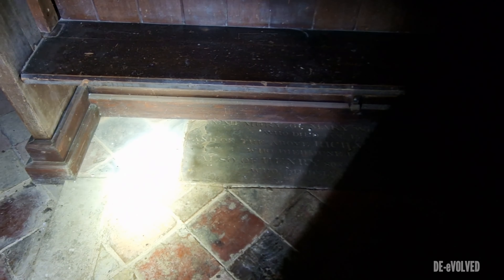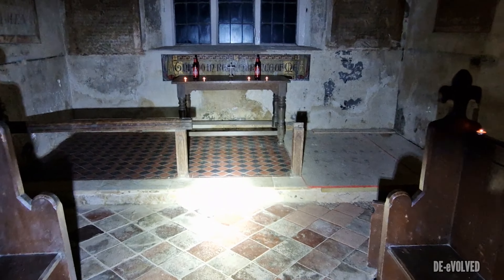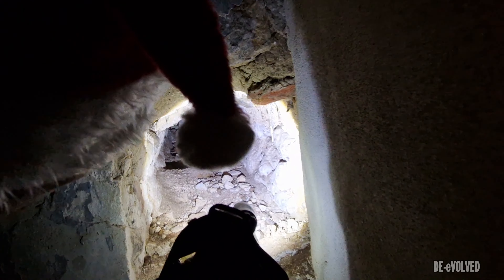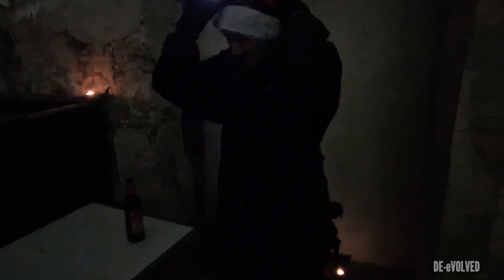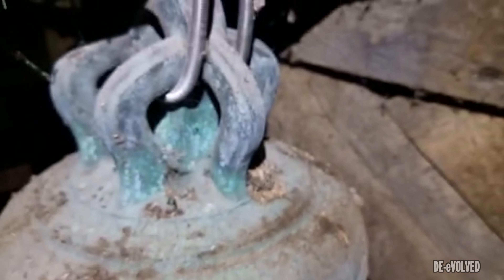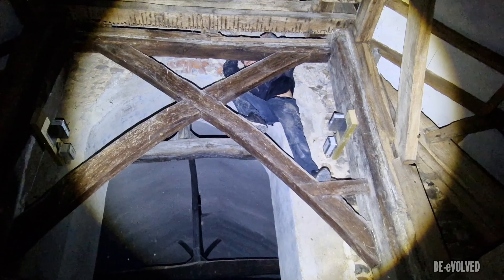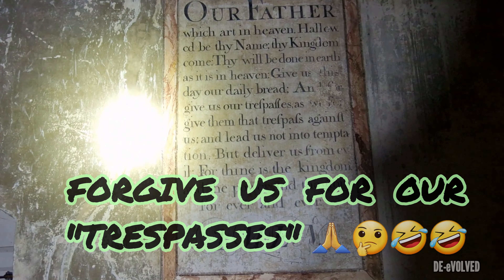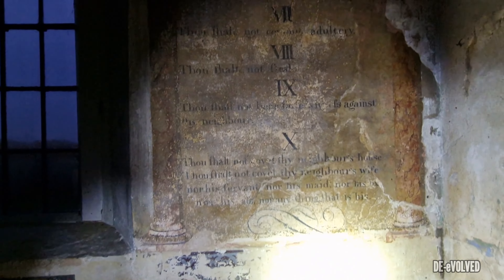Lost Church Lit By Candle Light Explored !! 🎄🎀Christmas Special Episode🎀🎄4k / 60fps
CHRISTMAS SPECIAL 🎄

Merry Christmas guys n girls and to all of our members/subscribers PAST, PRESENT & FUTURE 🙏

To see all still PHOTOGRAPHS from "all" of our explores including this one as well as more in depth history and back story etc...  REQUEST TO 'JOIN' OUR FACEBOOK PAGE !!  LINK below 👌

We hope you enjoyed the "Christmas Special" and hope you all have a fantastic Christmas 👍👍

See you all in 2023 with our next adventures 👌

MUSIC
Music Name :  Turn  Up  The  Watts
Site name : audionautix